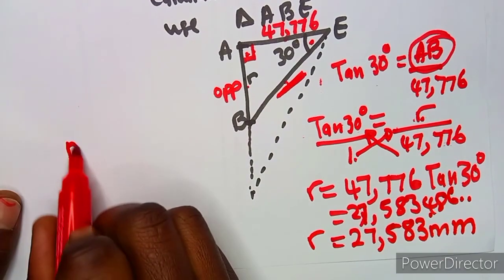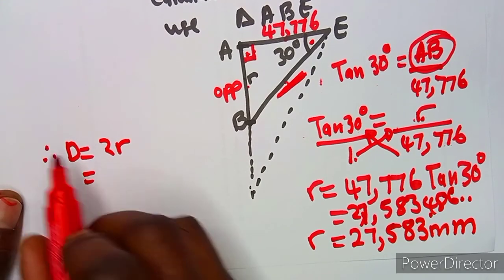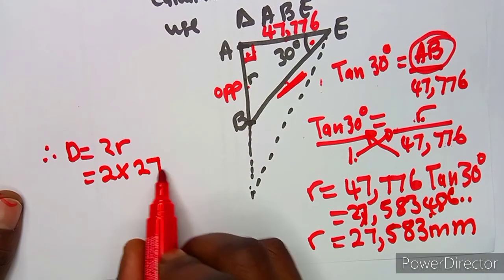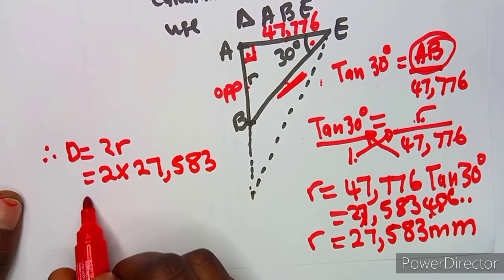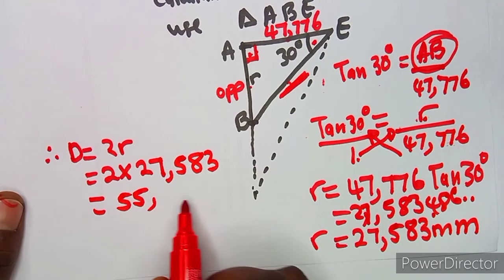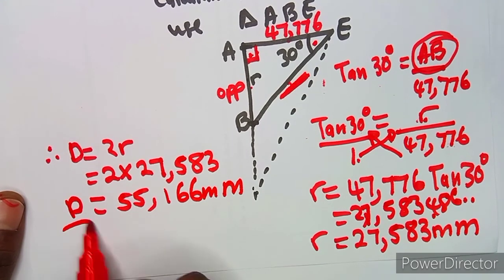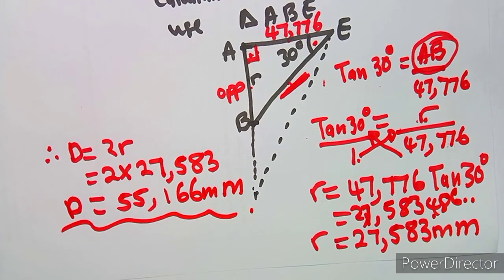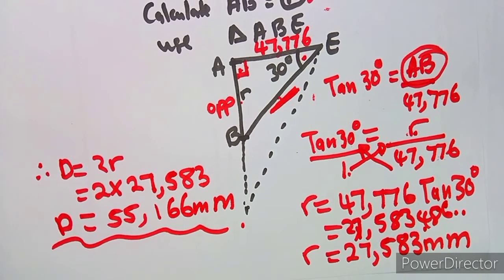Mechanotechnics N4 Precision Measurement April 2021 Question 4.2 Calculating the Diameter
Mechanotechnics N4 Precision Measurement April 2021 Question 4.2 Calculating the Diameter  @mathszoneafricanmotives

Mechanotechnics N4.
Mechanotechnics N4 Precision Measurement.
Mechanotechnics N4 April 2021.
Mechanotechnics N4 Past Papers and Memo.